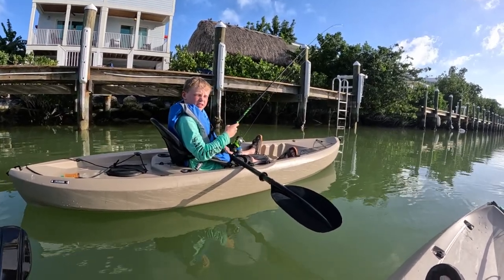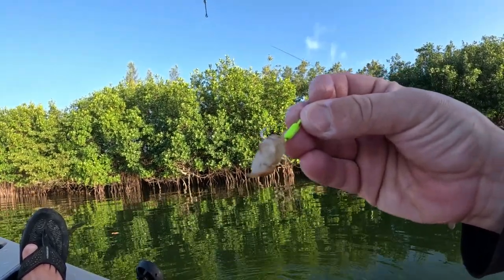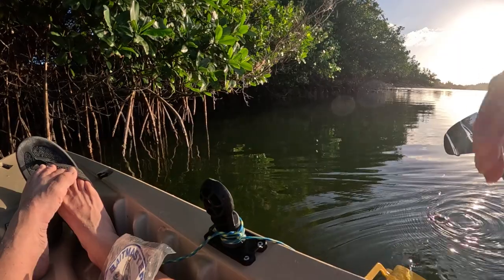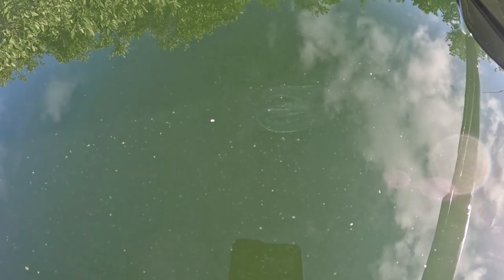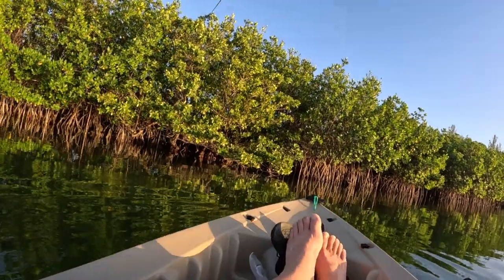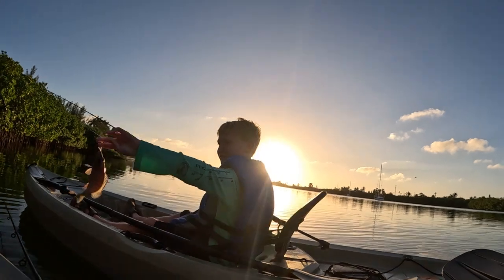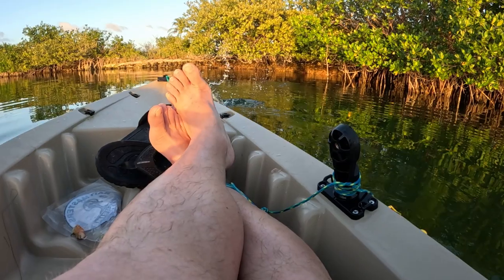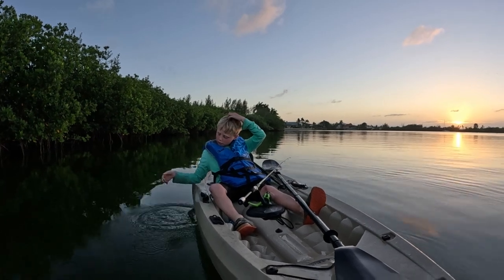Kayak fishing in Marathon, Florida canals (Multi-Species evening!)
On our last evening in Marathon, Florida, G-Man and Dad took a kayak adventure and caught a bunch of fun snappers, grunts, and mojarras!  Join along on our adventure and enjoy the Florida sun and fun!